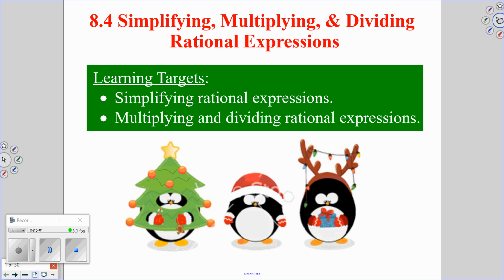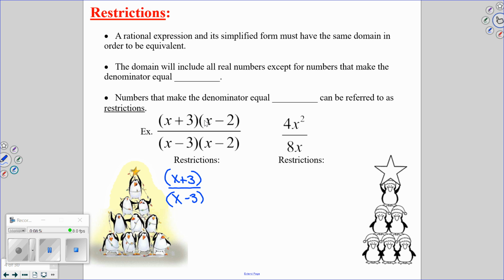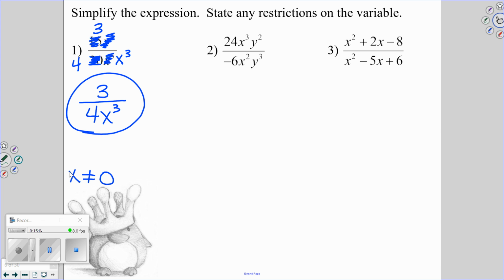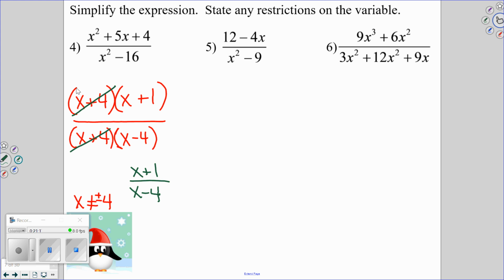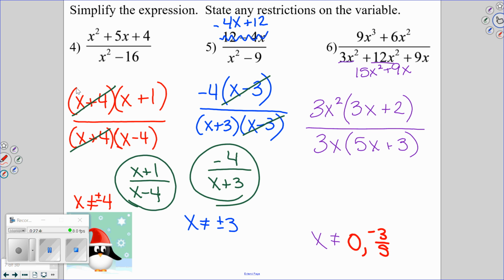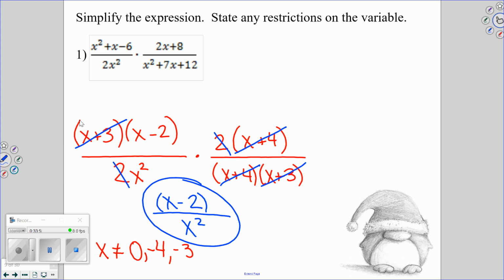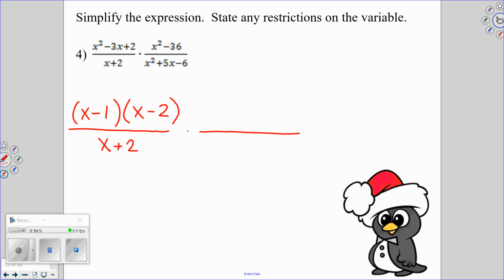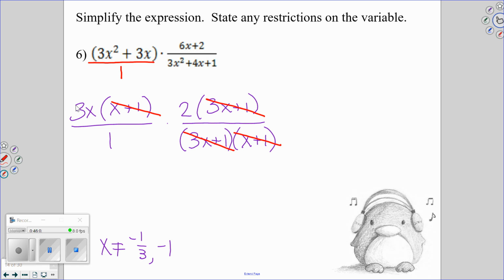8 4 day 1 video notes